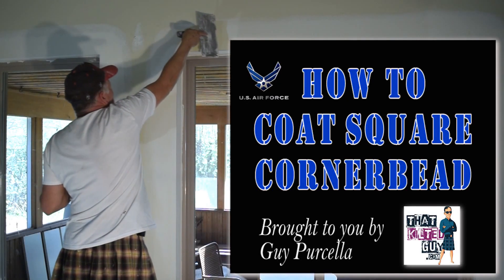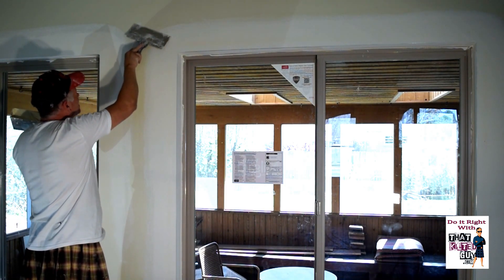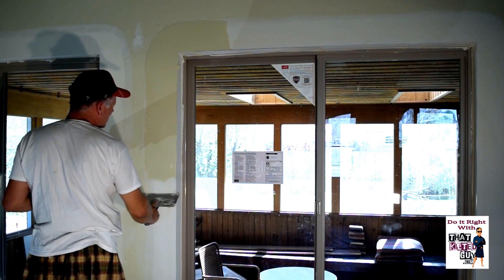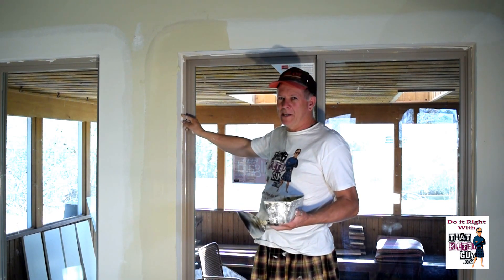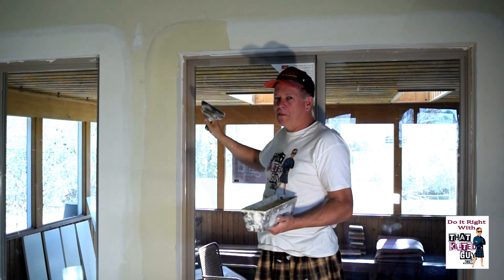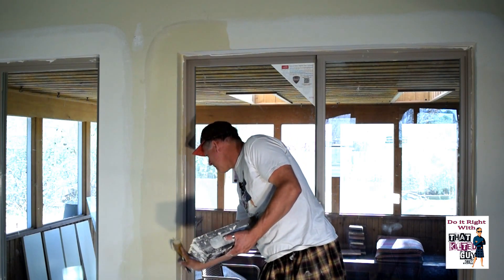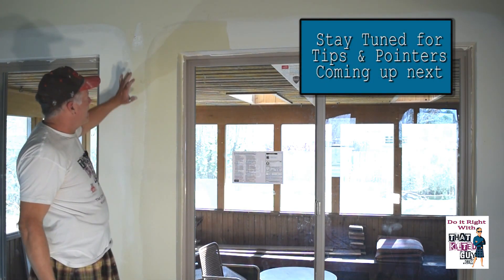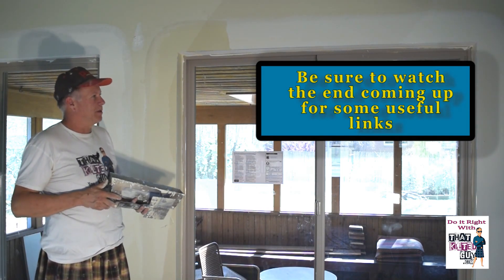How to Coat Drywall Square Cornerbead Corners the Professional way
Learn how to coat Drywall cornerbead the right way.  I'll show you how I do it, give you some guidelines and then a section for tips & pointers.  These outside corners on drywall can be difficult, but I'll try to make it easier for you.

NEW- I now have a brand new eBook to help you choose the drywall finishing tools AND supplies you need. This is a pre-order special and includes 23 pages so far, but will likely end up at around 40-50 pages.  This guide will help you save money by pointing out tools that are more gimmicks, showing you exactly what you need, steering you away from materials that will waste your time and money, and much more. This will be a VERY thorough guide.

You can find all the tools in our videos at our Amazon Influencer store.  We also have drywall hanging tools, general tools and supplies, gift ideas and more.

Here's some links to the common tools used in our videos-
Texture sprayer
For a quiet compressor
Mesh Tape dispenser
Guardz torn paper sealer
For a full mud pan and knife set
For a cool Kilt like mine

You Can DO IT RIGHT- with THAT KILTED GUY VIDEOS Thanks for letting me help you with your projects and questions. We now have an advice page for your questions

FREE GUIDES & INFORMATION

TO SAY THANKS for our help, you can do that for as little as $1.00

FREE GUIDES-
1- How to choose the right contractor
2- Common mistakes that can ruin your drywall job Get them both for free

DON'T MISS OUT, join our mailing list and get emails of our latest videos, special classes,  articles, photos and more.  You can sign up at:

VIDEO INFORMATION-

Thanks so much for being part of The Kilted Guy video community

I'll show you an easy way to build a shed yourself"